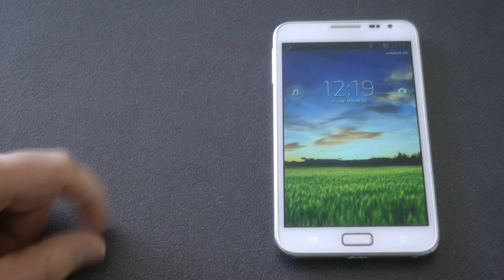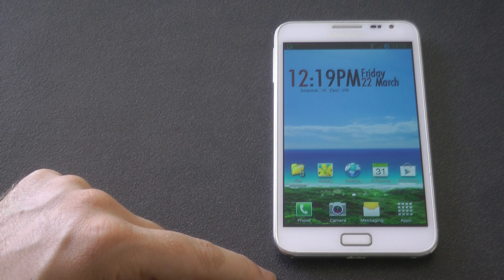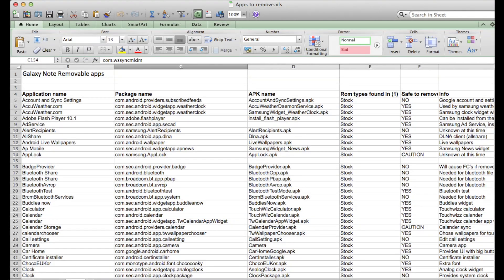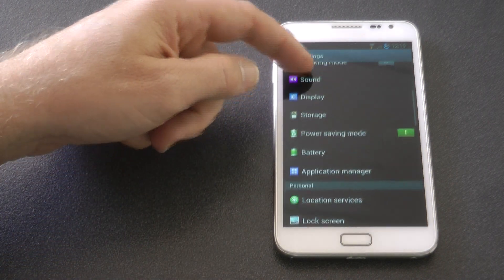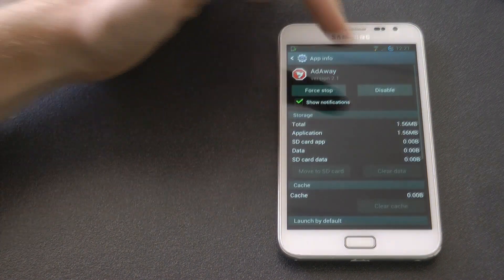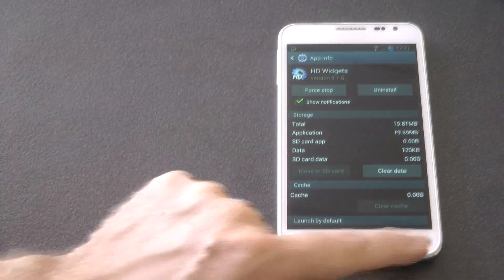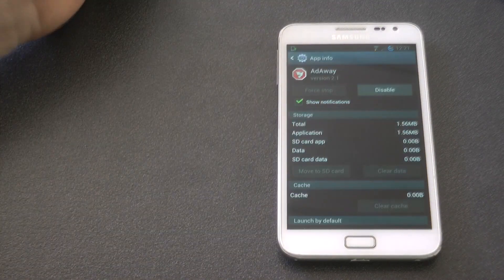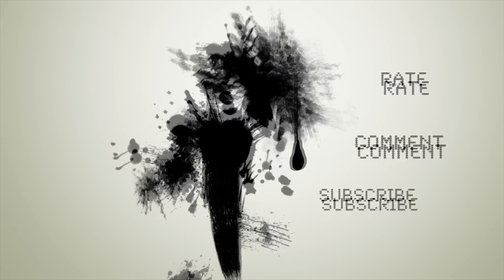Speed up and improve battery performance: Android stock Samsung ROM!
This will work for all Samsung Galaxy devices.  Possibly other Samsung Smart phones as they run the same 'unimportant' Samsung services.
If you are root, but have decided to leave your device standard, then this is the best way to speed up your device

This will really help if you are running a stock Samsung ROM.  If your system has not been modified.